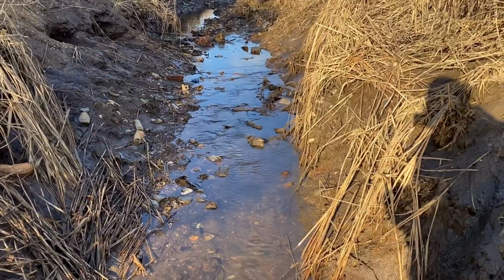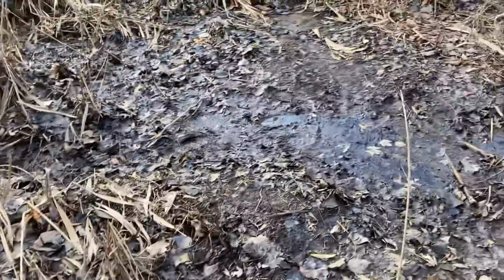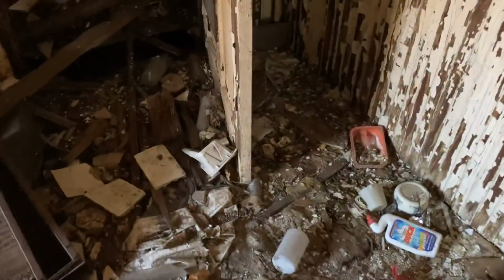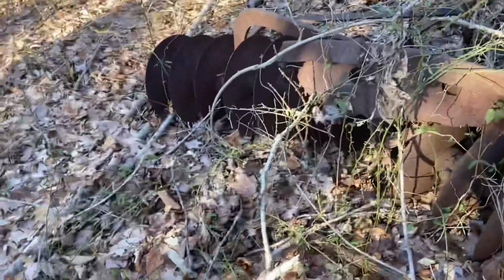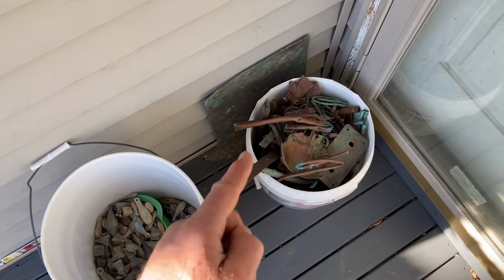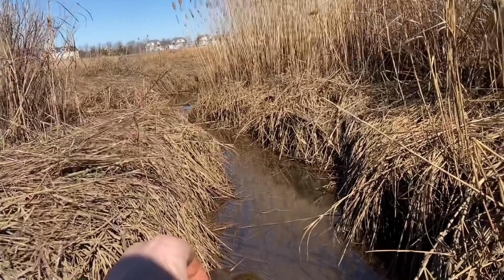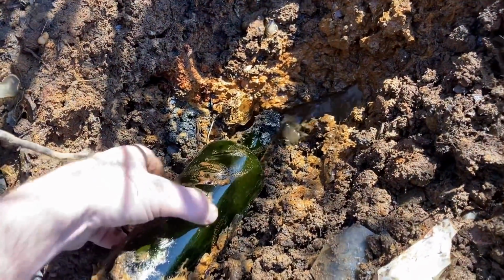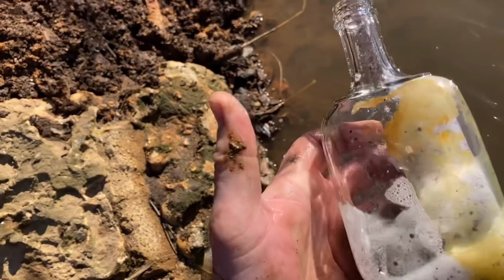Mudlarking/ Metal Detecting Searching New Areas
It was a fun week this week kicking off the first week of our “Clean up Challenge”. We managed to pull some very cool antique bottles, relics, and received some incredible subscriber mail.